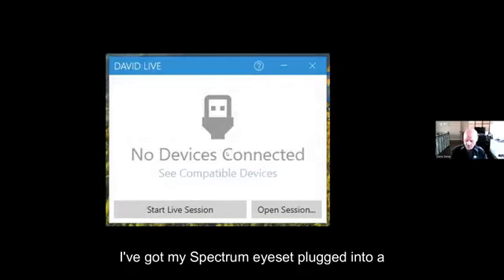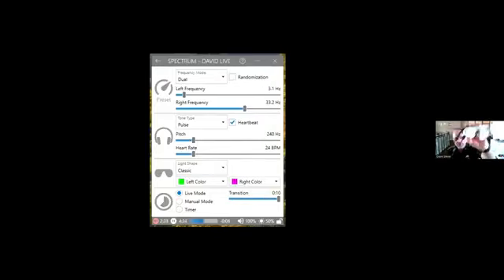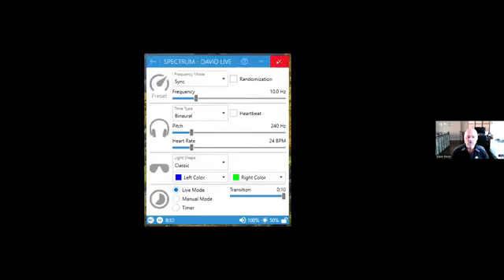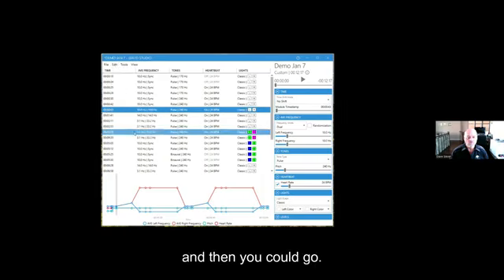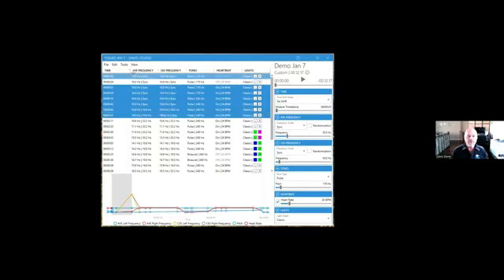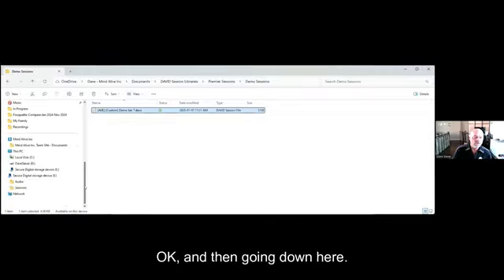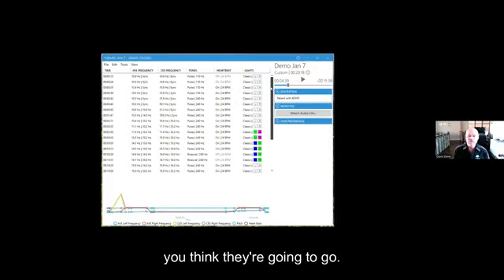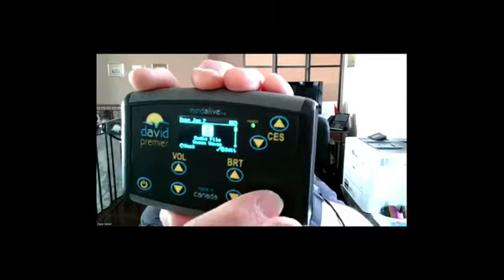DAVID Live Explicación de la APP